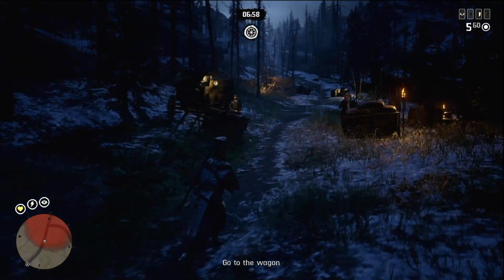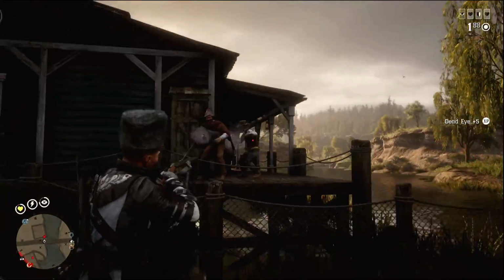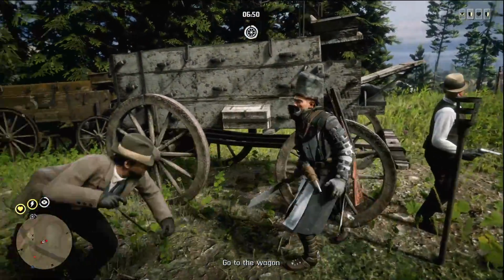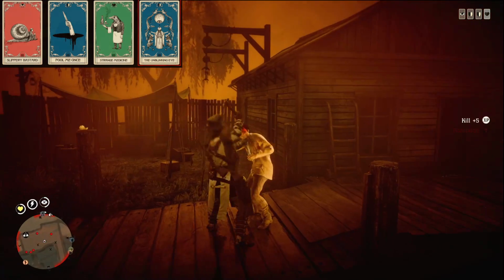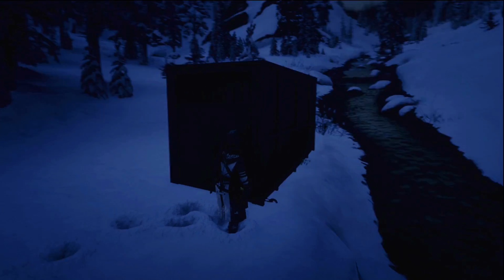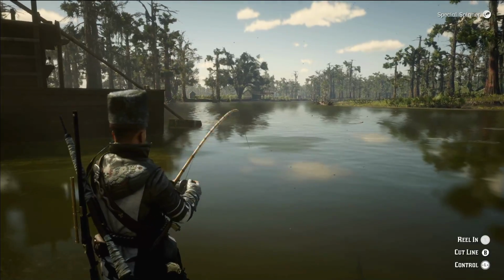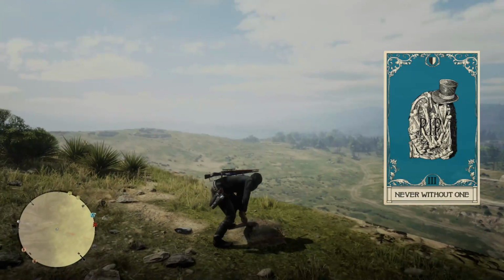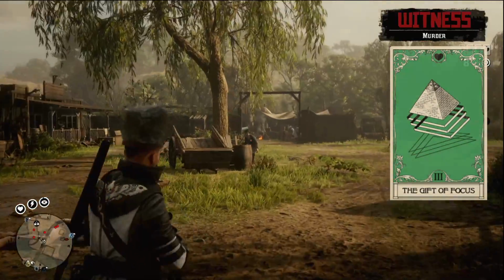5 Best Builds for PVE in Red Dead Online: ability cards and weapon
5 Best Builds (ability cards and weapons loadouts) for PVE in Red Dead Online in 2023. Hunting and fighting against NPCs in RDR2 online will be much easier with this ability cards and weapon combinations. Different builds that I mostly use in red dead online for different red dead online situations.
0:00 - Best builds for PVE in RDO
0:12 - 5. Build for shotguns
2:00 - 4. Melee and sniper PVE build
4:00 - 3. Builds vs Legendary animals
5:50 - 2. Build for chilling in Red Dead Online
7:00 - 1. The BEST build for PVE